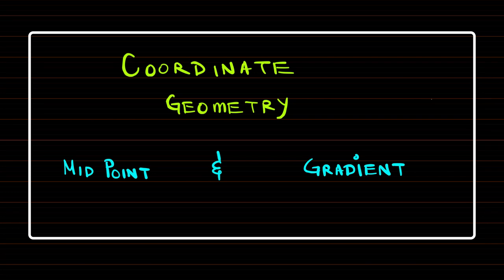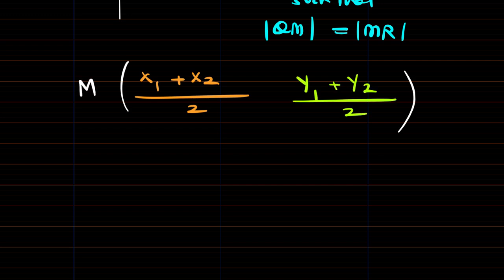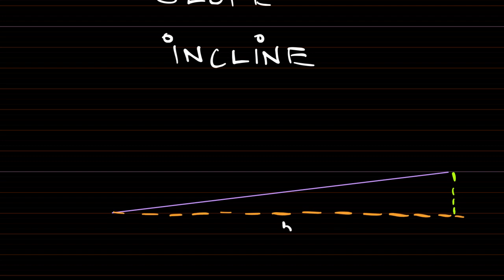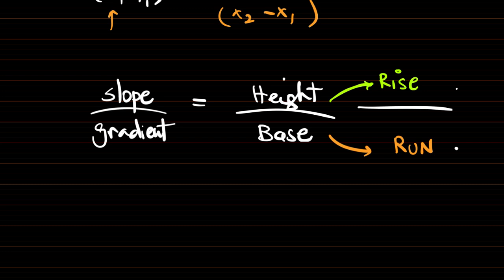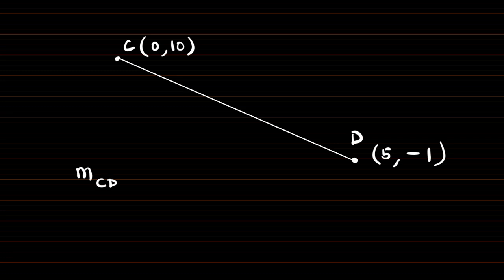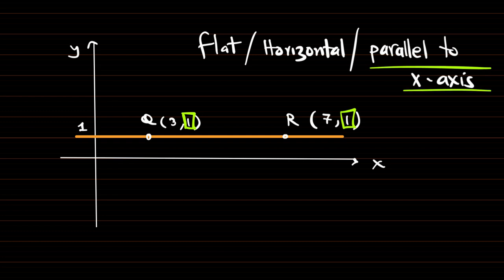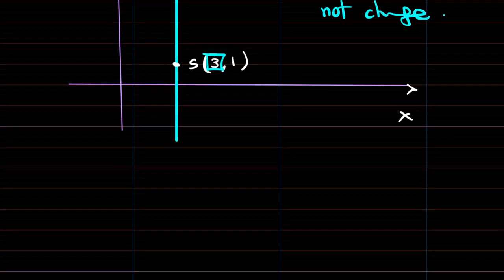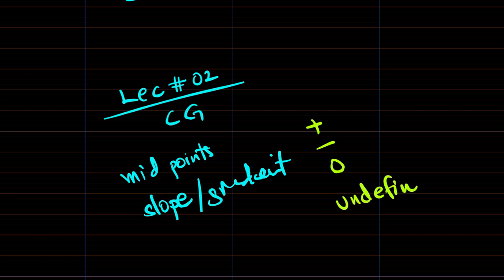P1 | COORDINATE GEOMETRY | PART 02 | AS A LEVEL MATHEMATICS 9709 | PURE MATHEMATICS